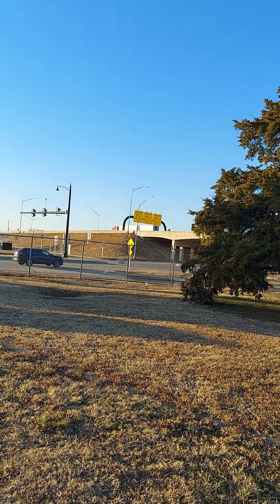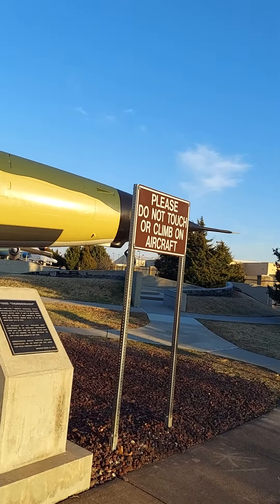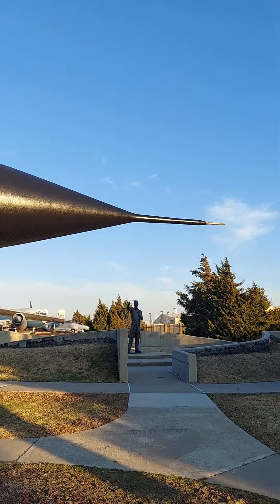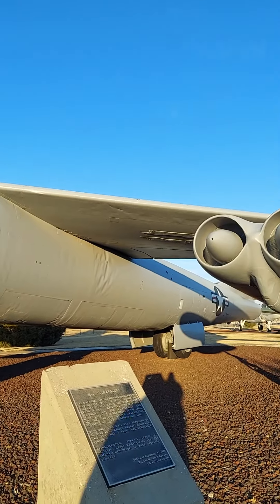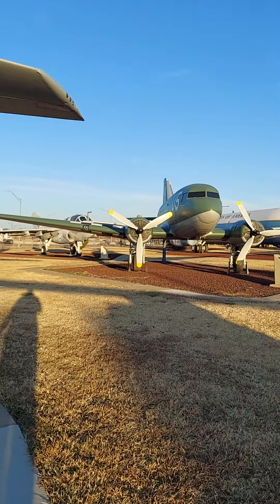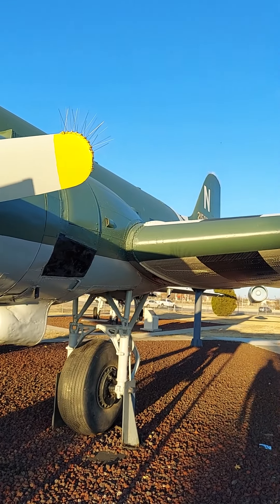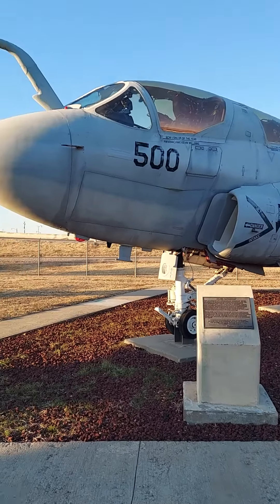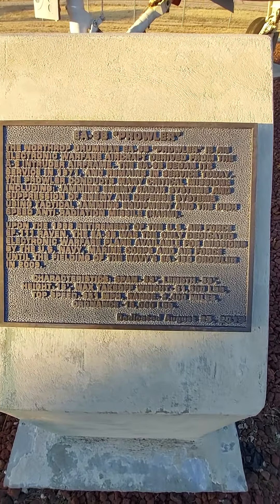Gil's side trip diesel down episode 3 part 1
Decided to stop in Midwest city,Oklahoma at Tinker Airforce base.